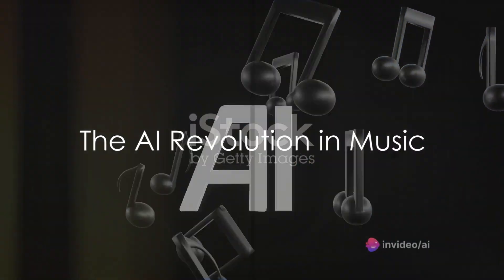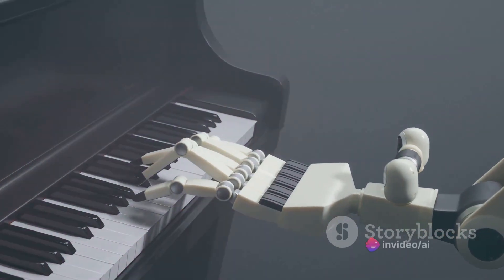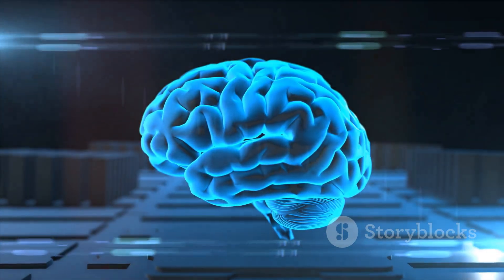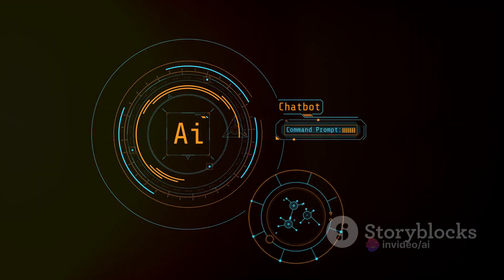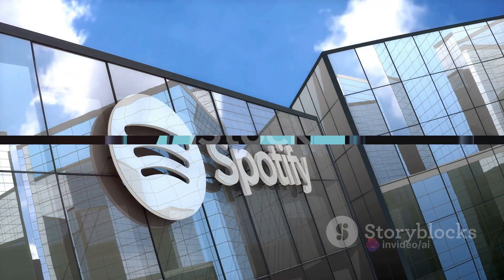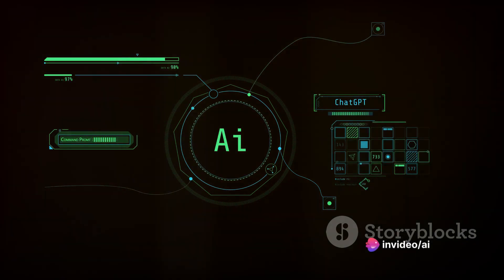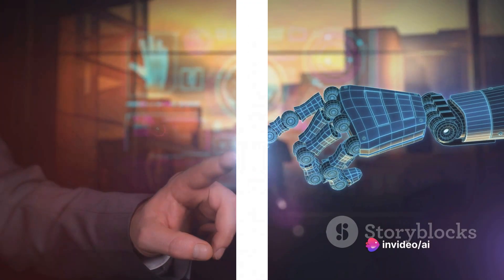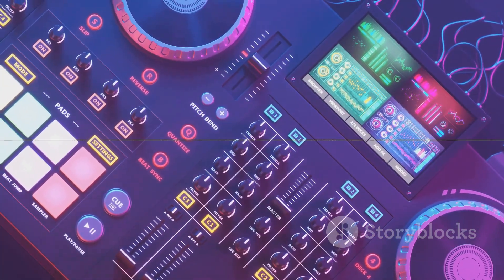AI Generated - Top 10 AI Tools Revolutionizing the Music Industry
This is an AI generated video using Invideo AI Tool that summarizes in around 7min the Top 10 AI Tools used in the Music Industry that exists in the market by 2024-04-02.

Below are the Top 10 AI Tools used in the Music Industry mentioned in this Video:
02- AIVA [For Artificial Intelligence Virtual Artist]: aiva.ai/.
08- Popgun: popgun.ai/.